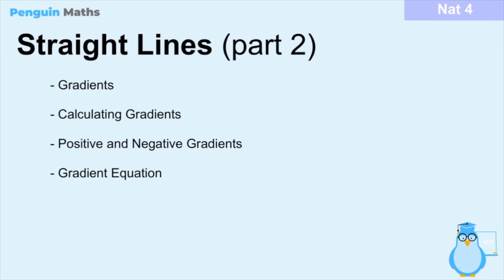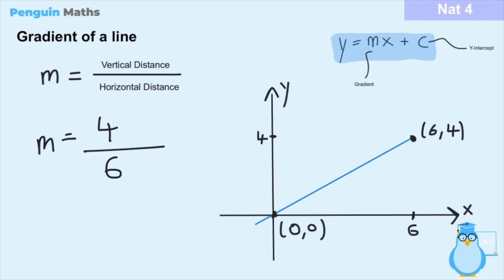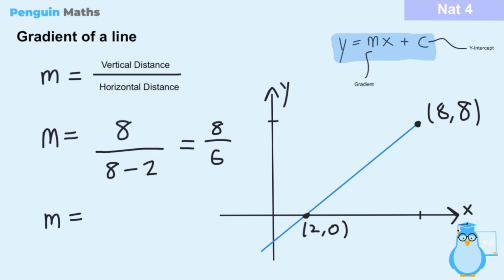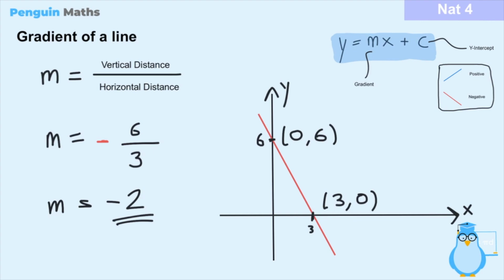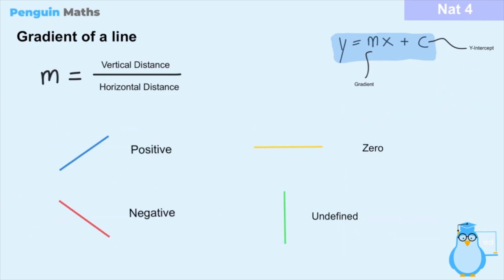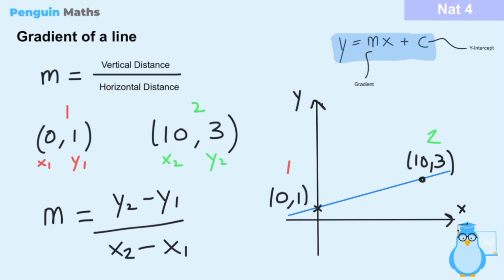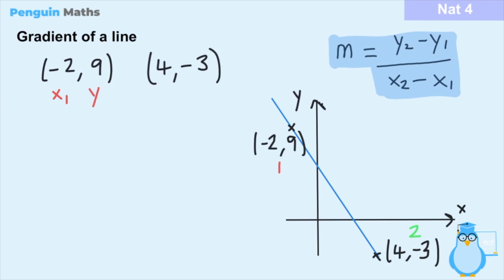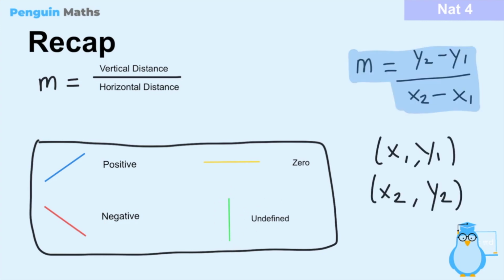Gradients (Straight Lines Part 2) - Nat 4 Maths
In this video, we continue looking at straight lines with a focus on gradients. We will explain how to calculate the gradient on an xy diagram, and also look at the different types of gradients we can get (positive, negative, zero, undefined). We will also look at the gradient equation and how we can use this to calculate any line gradient if we have the co-ordinates of two points on the line.